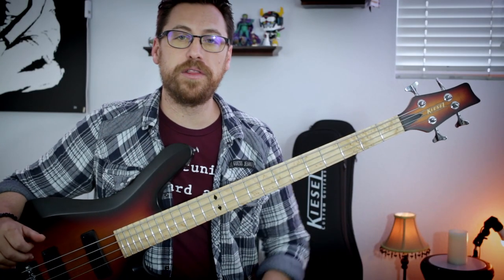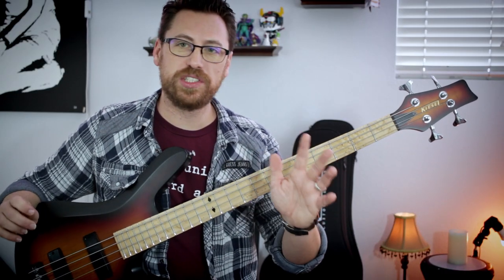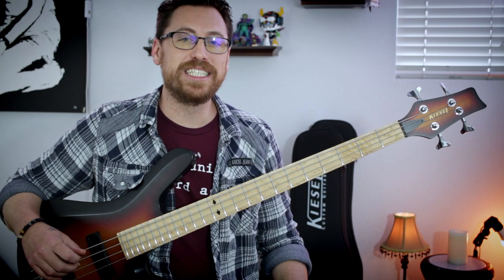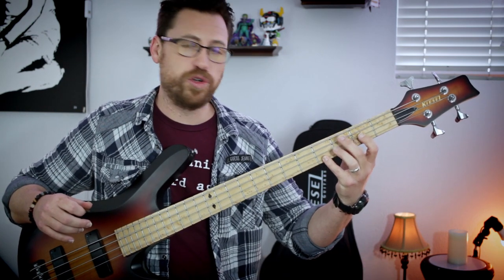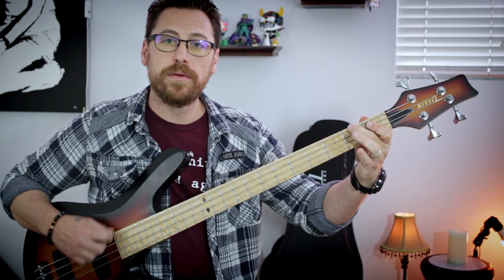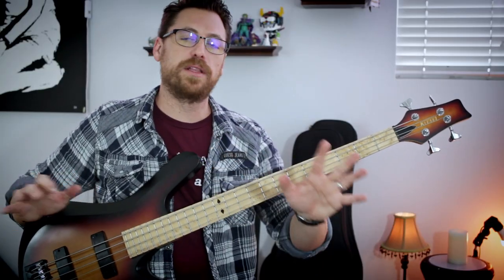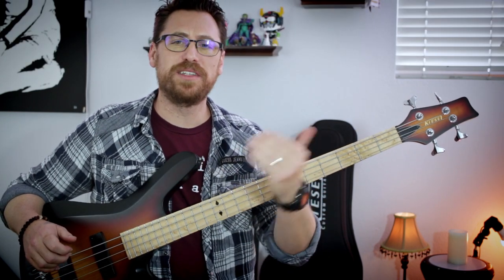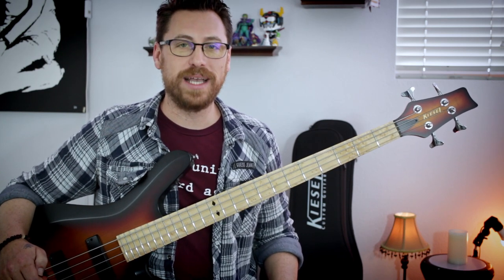Top 5 Tool Bass Riffs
In this week's lesson, we check out some of my favorite Tool Bass Riffs!